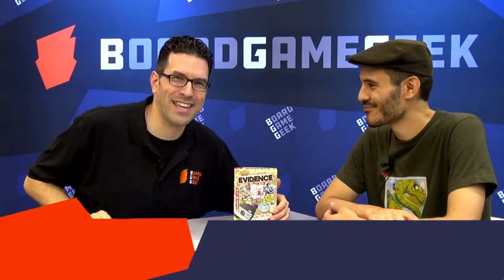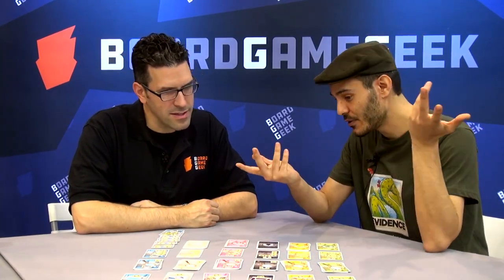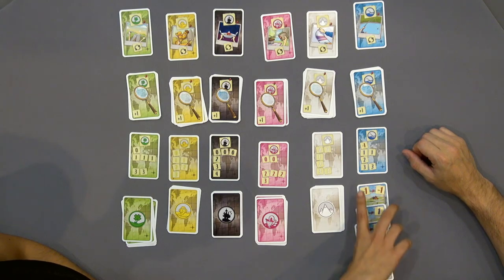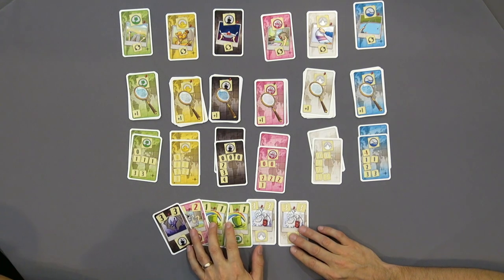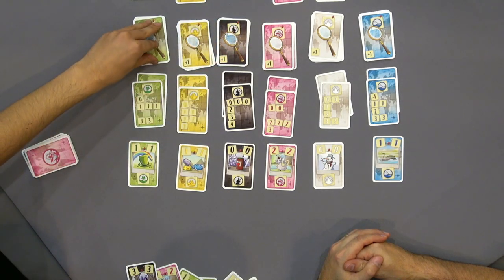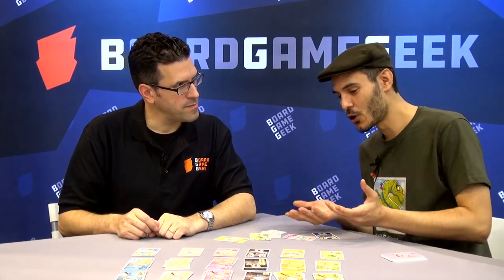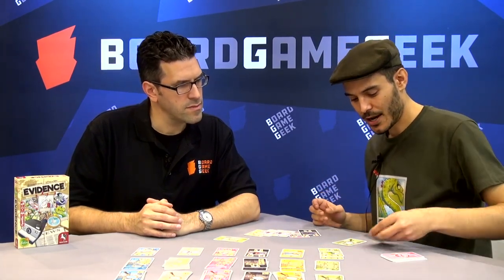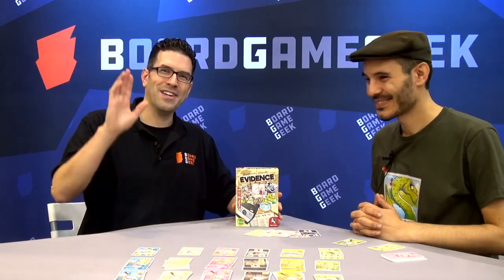Evidence - game overview at SPIEL 2019